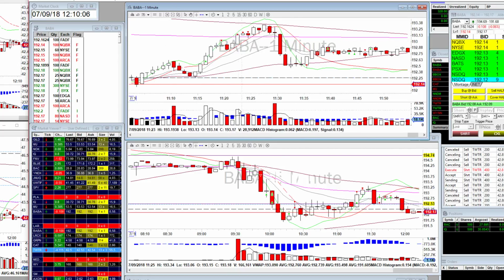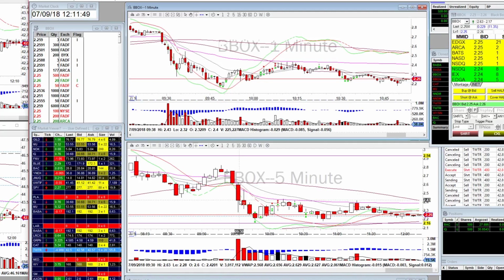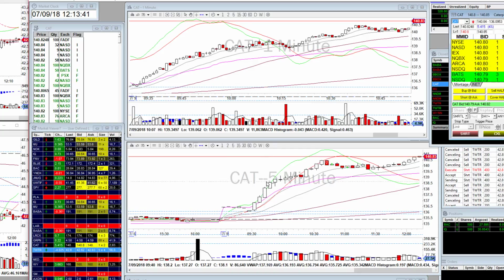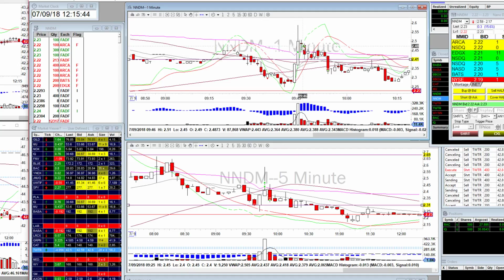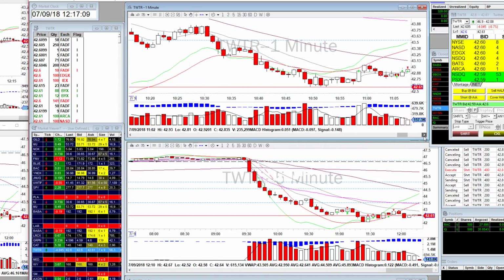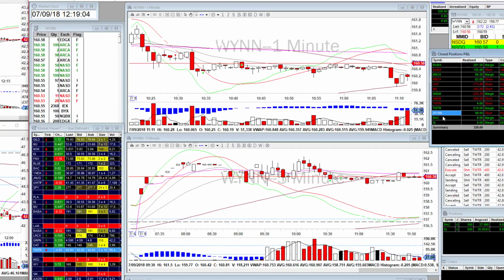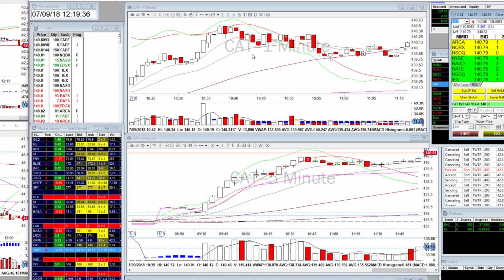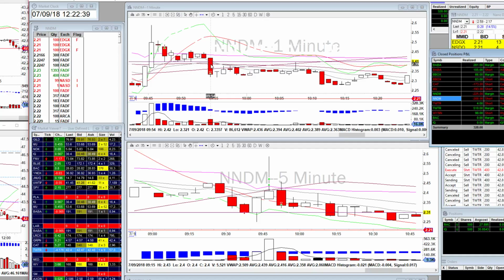7.09.18 - Day Trade Recap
$BABA $MU $BBOX $NNDM $CAT